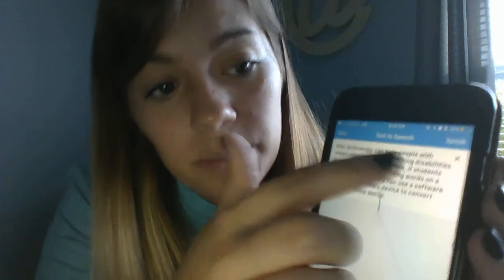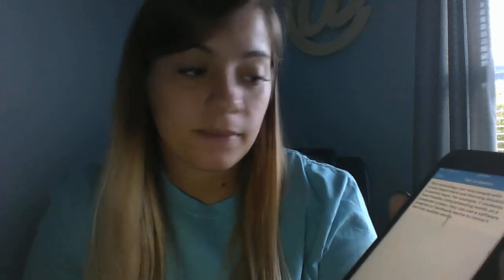Assistive Technology Text to Speech